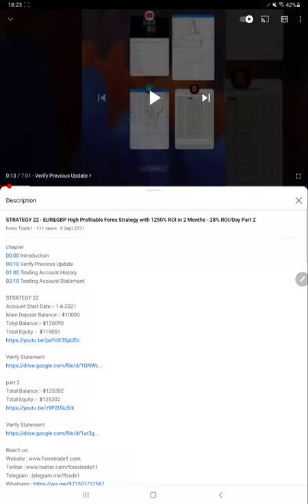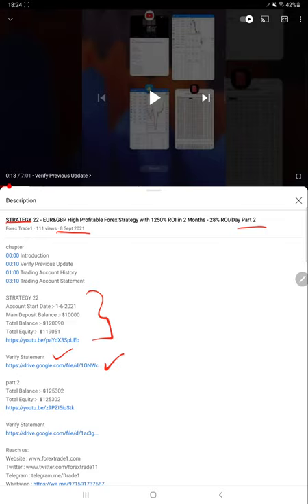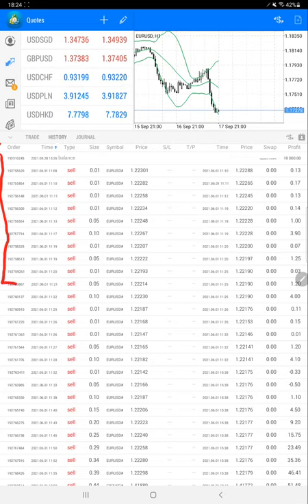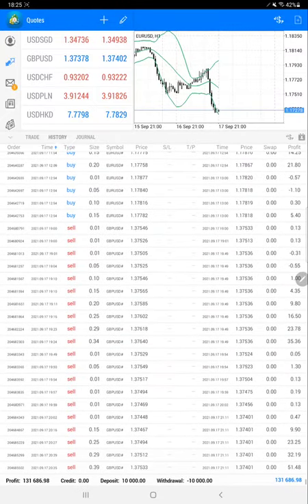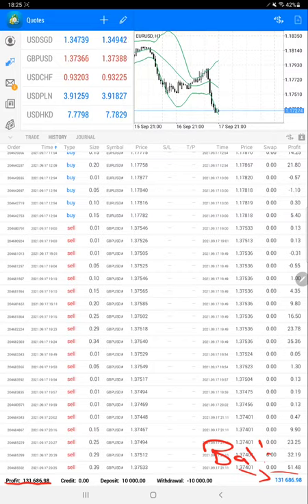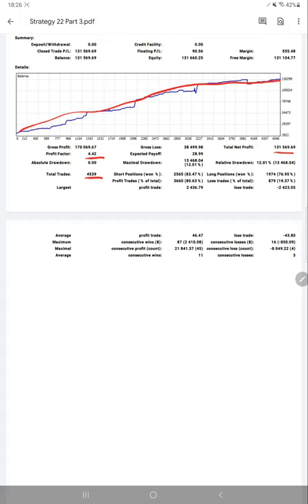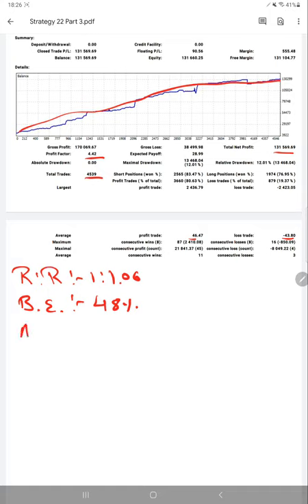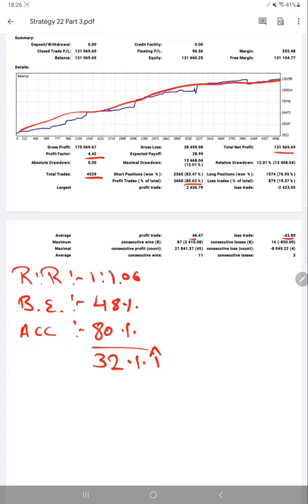STRATEGY 22 - EUR&GBP High Profitable Forex Strategy with 1310% ROI in 3 Months - 28% ROI/Day Part 3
chapter
00:00 Introduction
00:10 Verify Previous Update
00:40 Trading Account History
01:45 Trading Account Statement